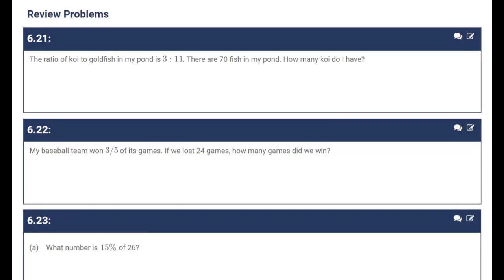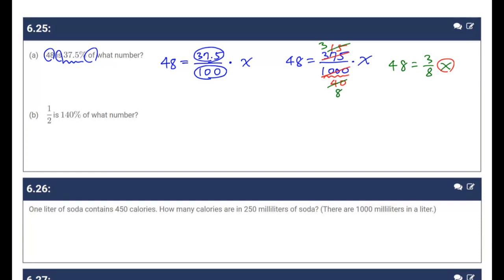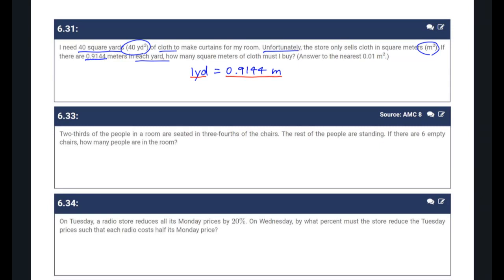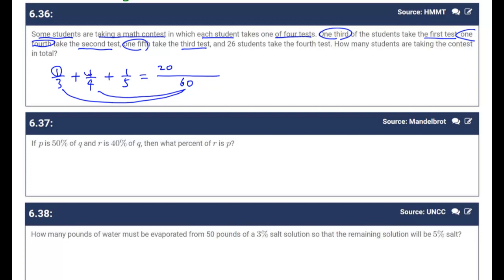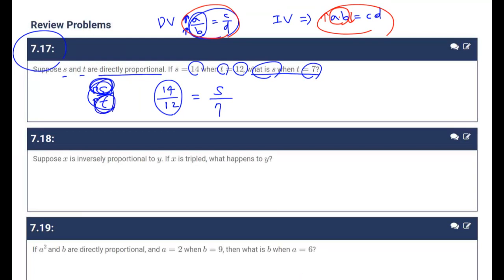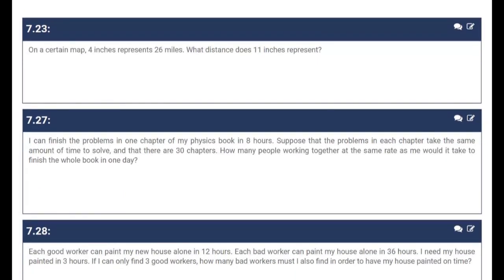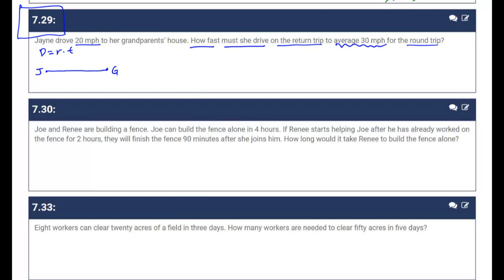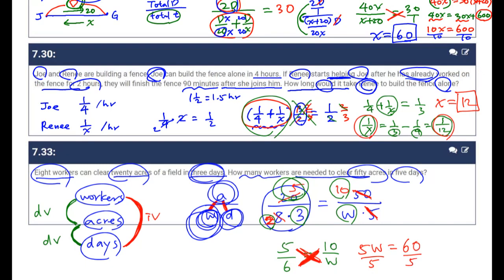Chapters 6+7 review for test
Hi, Algebra 1 students!!
Make sure you try the problems first on your own, since that's the best way to learn math effectively! Also, after watching the explanations, check if you can do it by yourself with ease. For a particular problem, use the timestamps in the comments. Let's go!!!